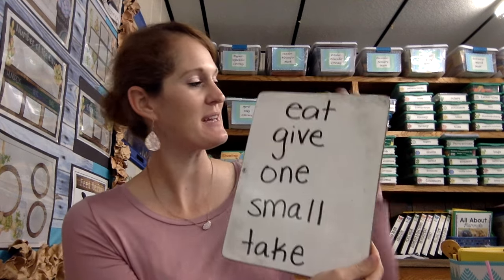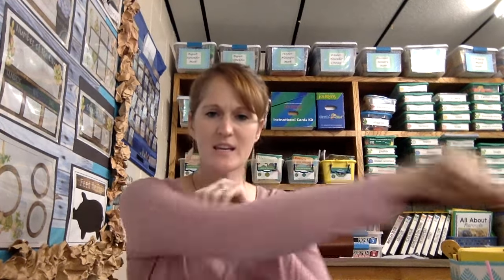sight word review